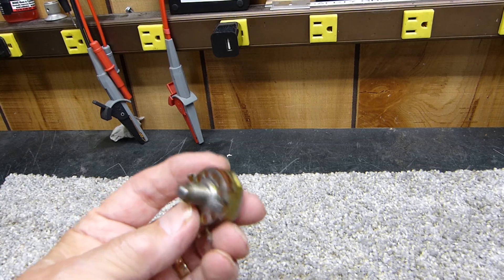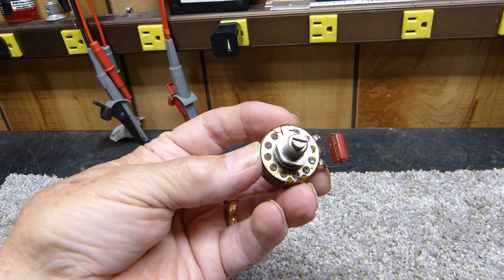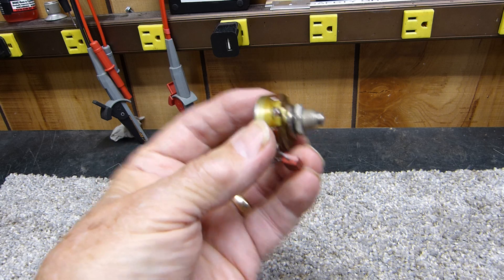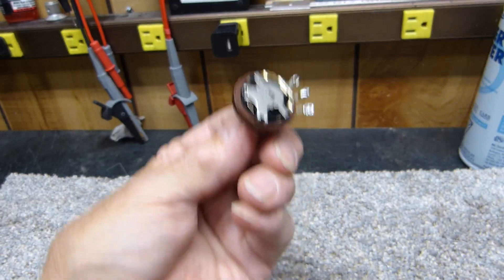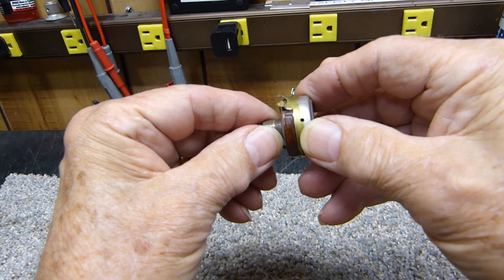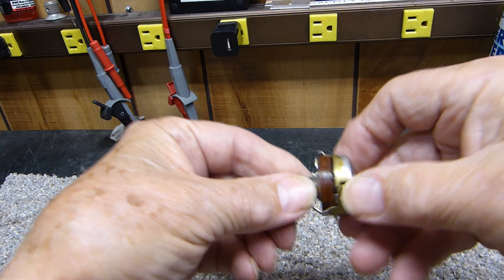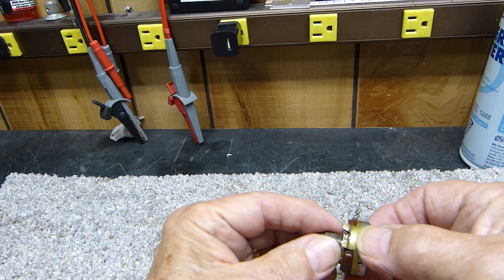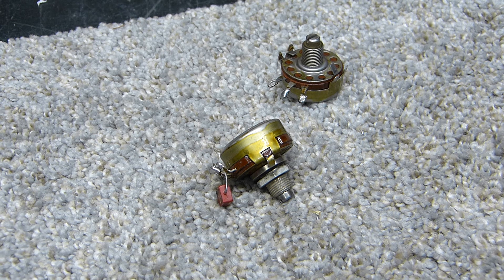Cleaning A/B (Allen Bradley) Sealed Potentiometers (volume or tone controls)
Scratchy and noisy volume and tone control pots are so annoying on audio equipment and it seems the completely sealed controls would never need cleaning but - they do - I drilled a 1/16 inch (about 1.5 mm) hole in the side to spray contact cleaner in and they work great again. The hole is so tiny I have no concern that dust and grit will get inside (put tape over the hole ?) It is my opinion and experience that non-oil-type contact cleaners are best. I personall use a 50% mix of 99.9% isopropyl alcohol (no water in it) and acetone over the popular commercial cleaners and lubricants.